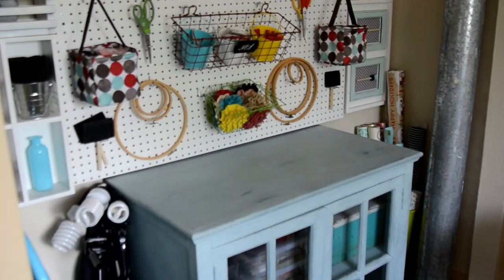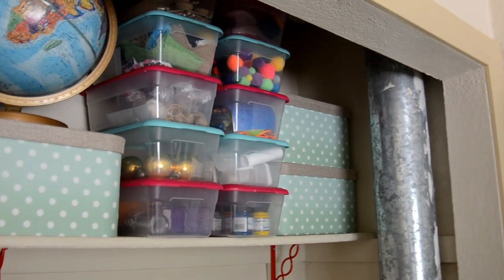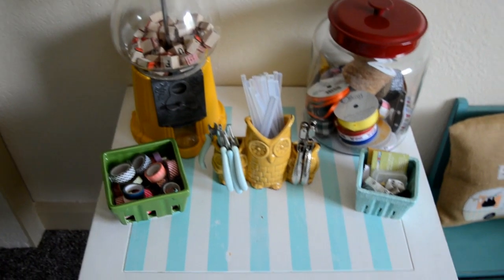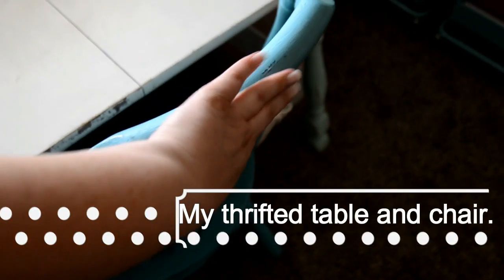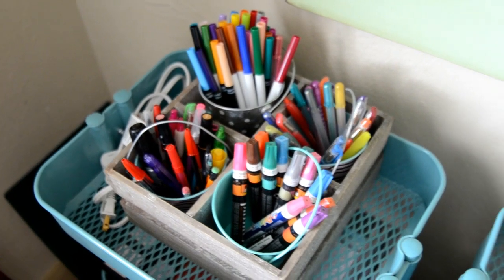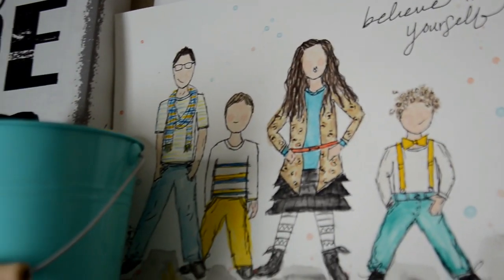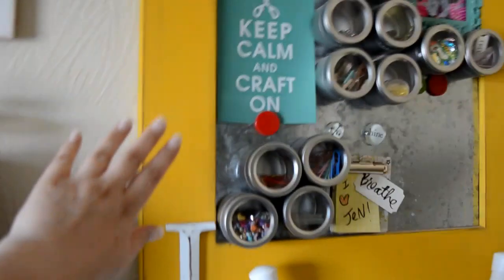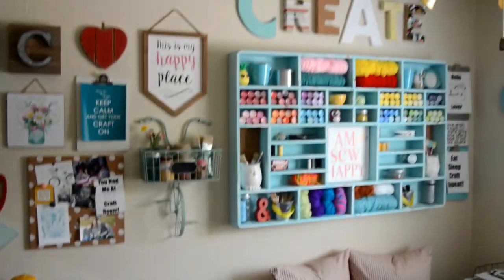Updated Craft Room Tour|2017